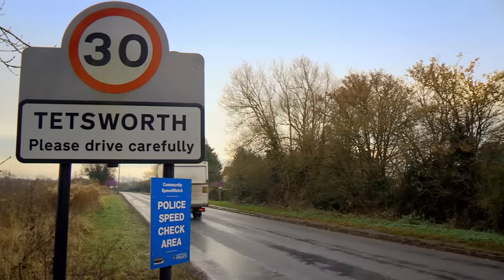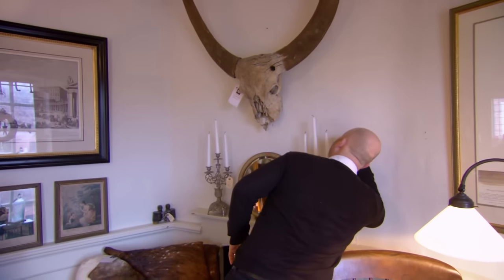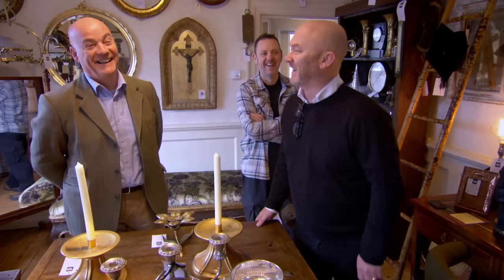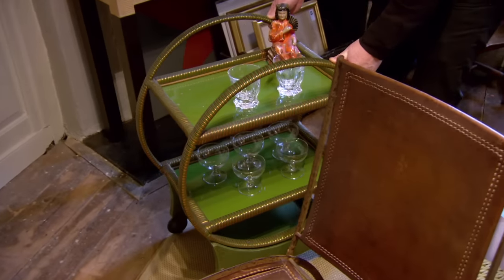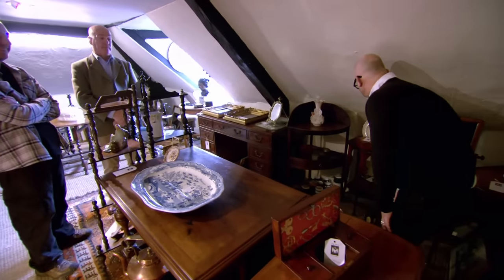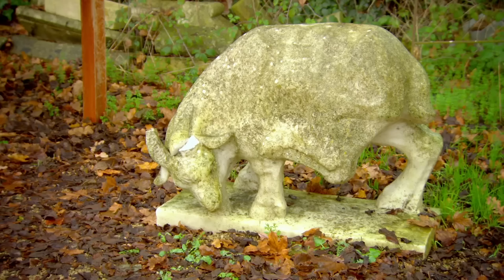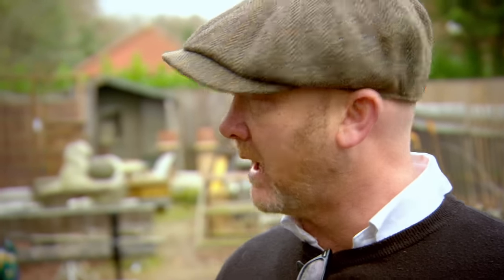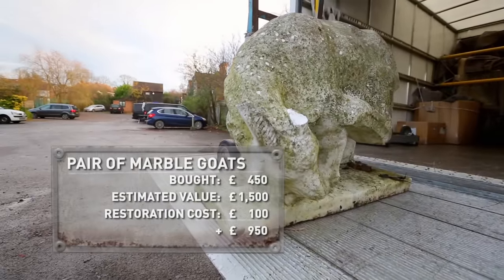Drew Falls In Love With These £450 Rare White Marble Goats | Salvage Hunters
Drew finds a lot of unique items on the daily, but this time he stumbles on two white marble statues that may be the only ones of their kind in the whole world!